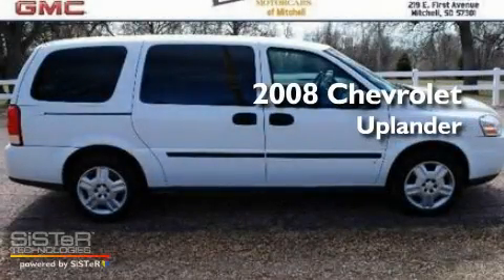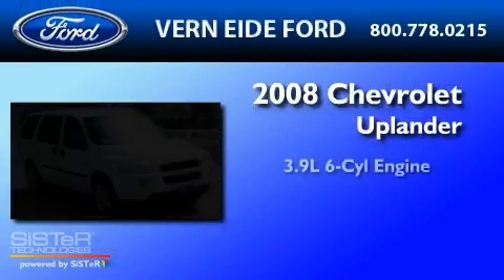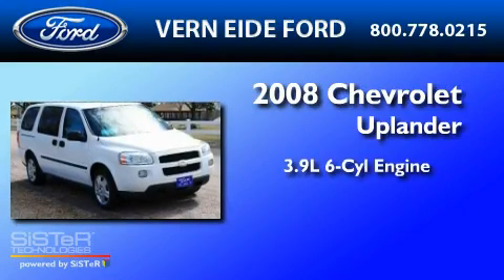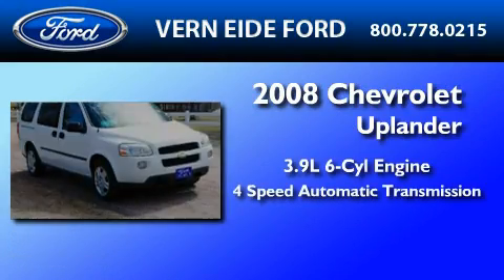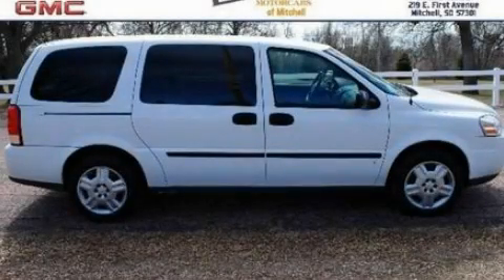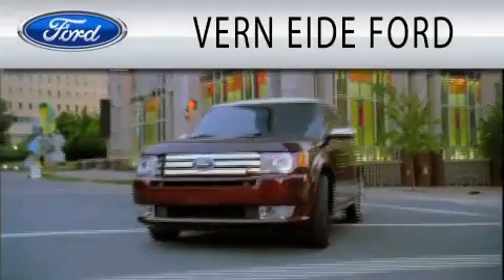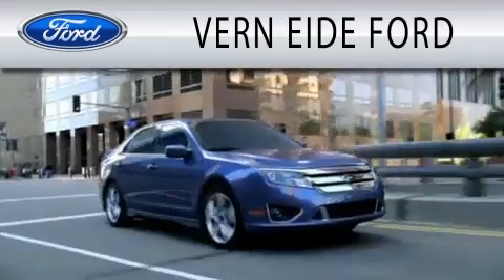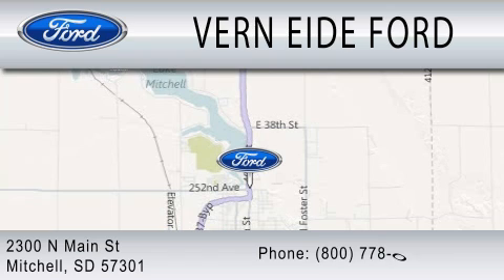2008 CHEVROLET UPLANDER SD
Year : 2008
 Make : CHEVROLET
 Model : UPLANDER
 Engine : 3.9L V6
 Trans . : AUTO 4SPD
 Exterior : WHITE
 Miles : 121,010
 Interior : GRAY
 Stock : 4132

 2300 North Main Street
  , SD 57301